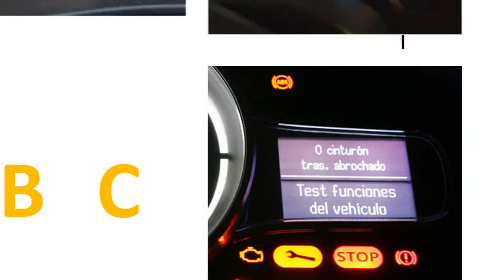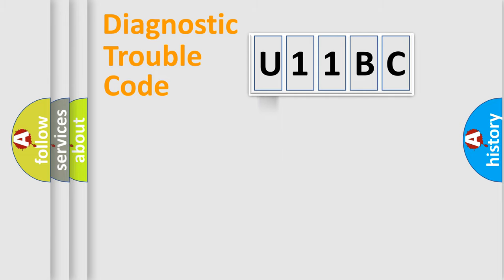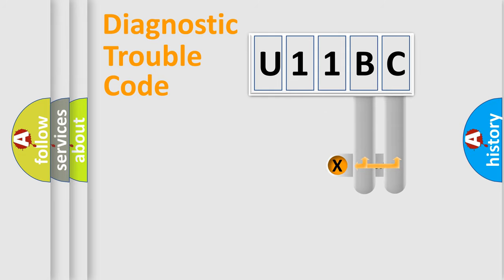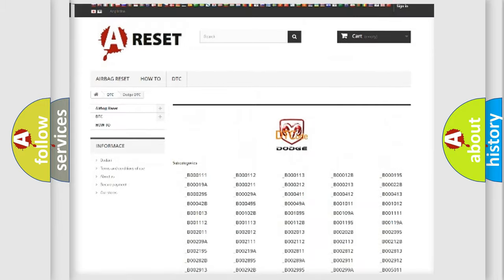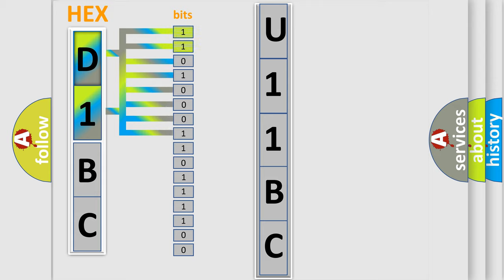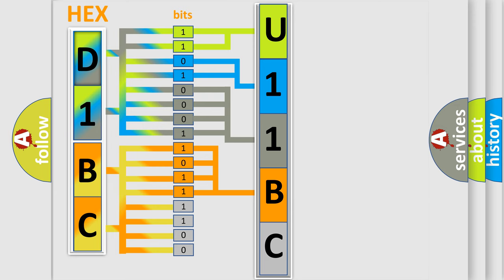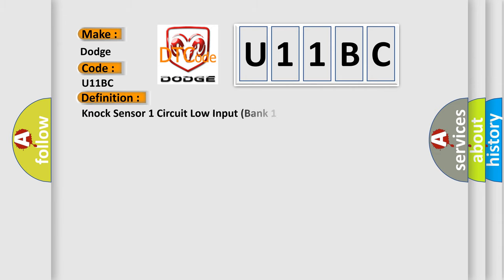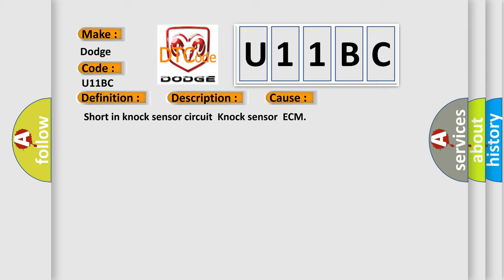DTC Dodge U11BC Short Explanation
Contents:
0:21 Basic DTC analysis according to OBD2 protocol standard.
1:48 Insight into programming
2:58 A diagnostically understandable description of the Diagnostic Trouble Code
3:05 Basic error definition

Make:
Dodge
Code:
U11BC
Definition:
Knock Sensor 1 Circuit Low Input (Bank 1 or Single Sensor)
Description:
Monitor runs whenever following DTCs are not present: None Battery voltage: 10.5 V or more Time after engine start: 5 seconds or more Engine switch: On (IG) Starter: OFF
Cause:
 Short in knock sensor circuitKnock sensorECM